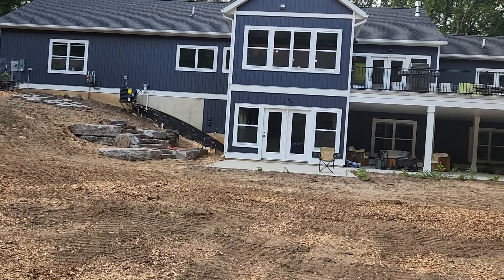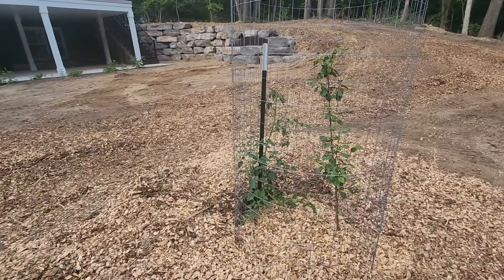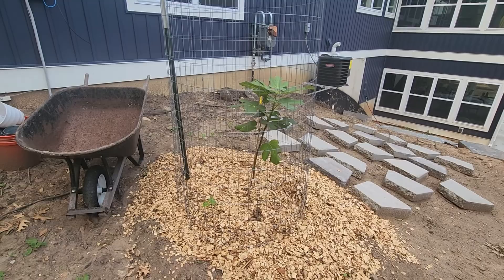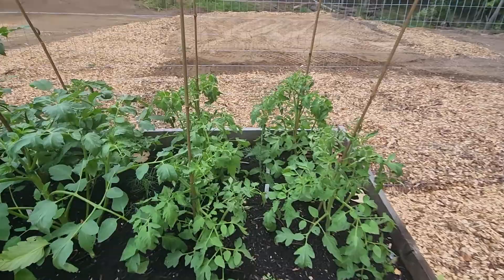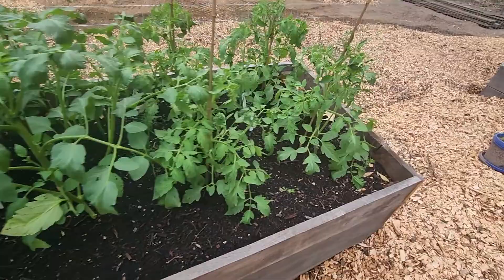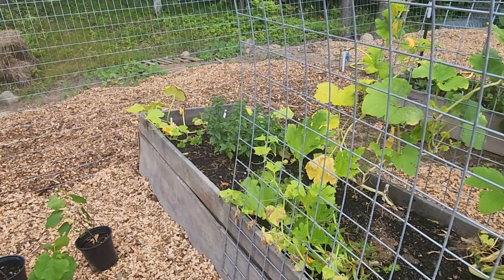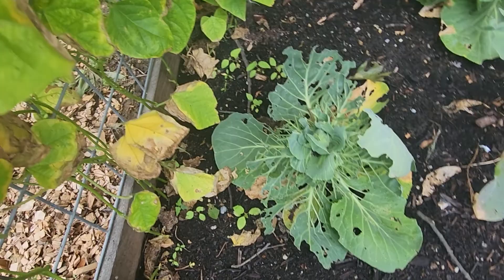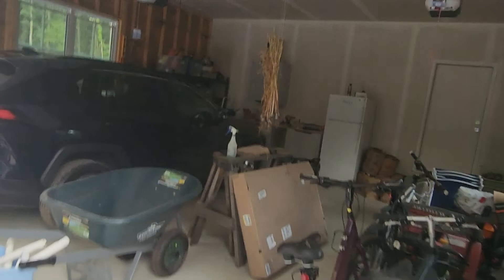New Home is Progressing